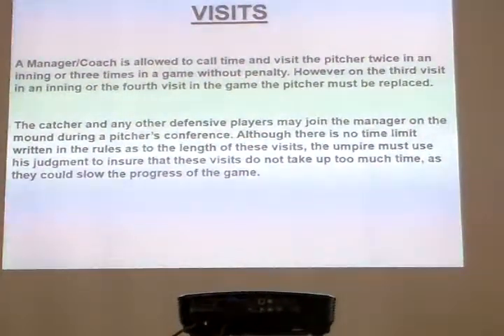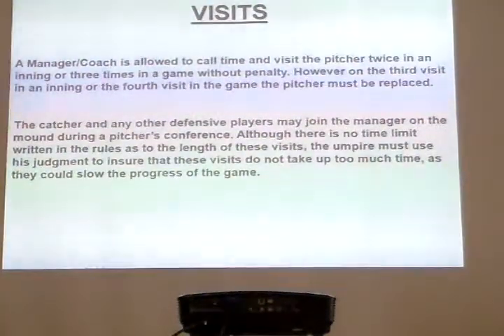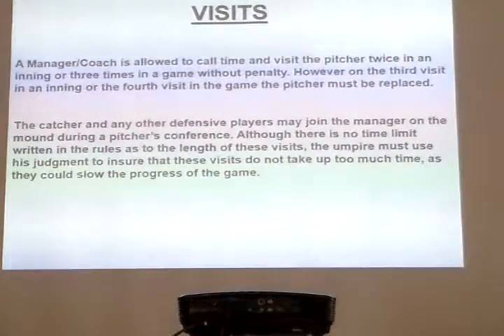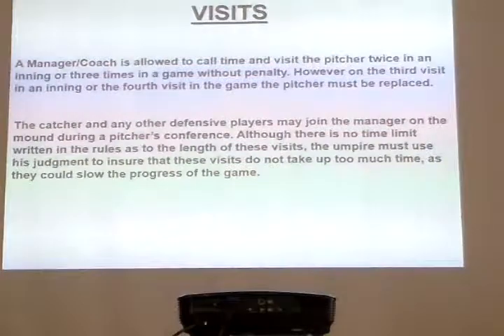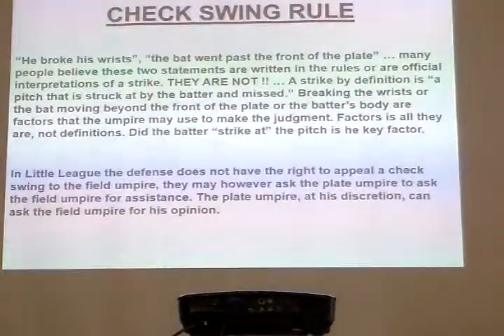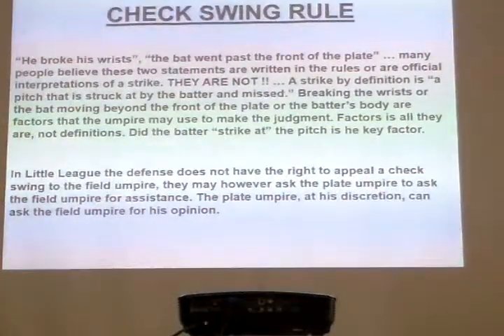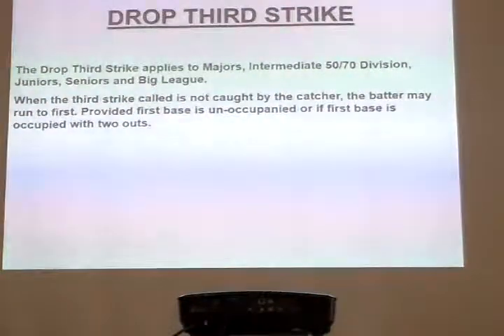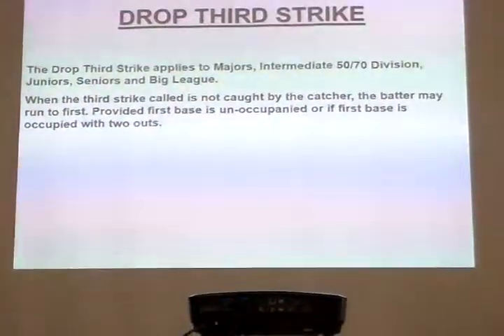Segment 12 Umpire Training